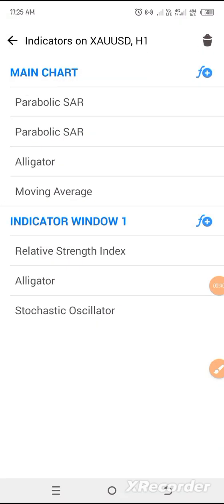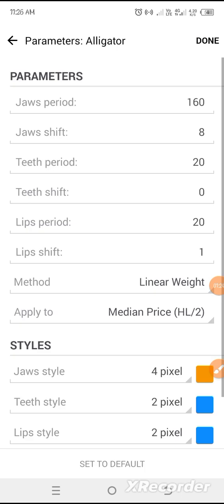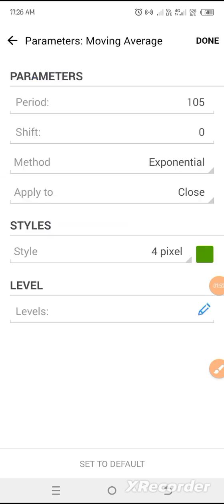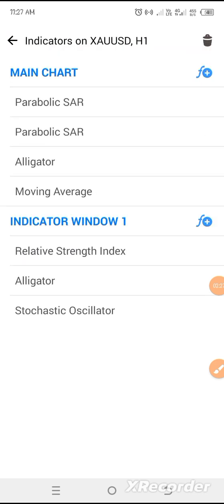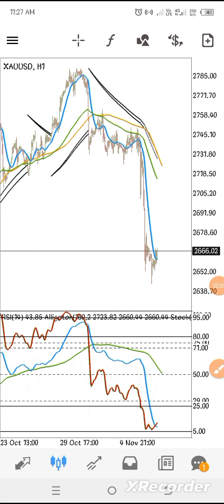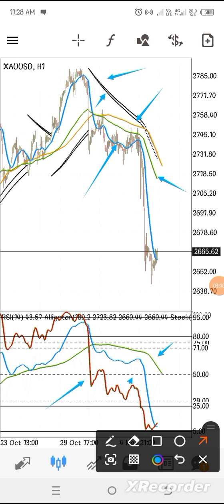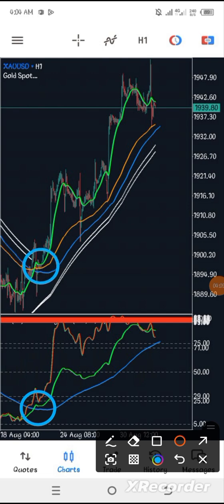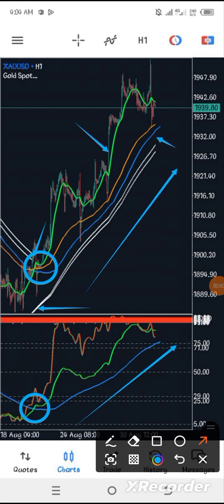FRAGMAGIC SETTINGS 💥💯💥💯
This is an educative content on how to use a strategy called FRAGMAGIC.

We used combination of Stochastic oscillator and Alligator with parabolic sar